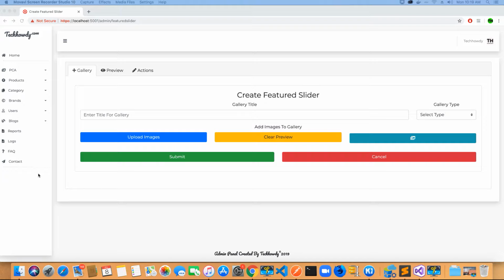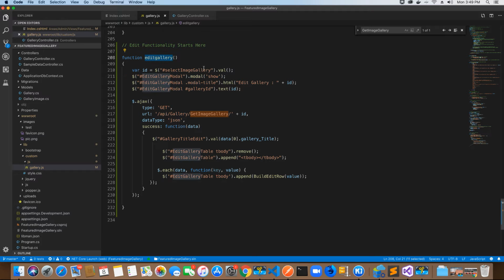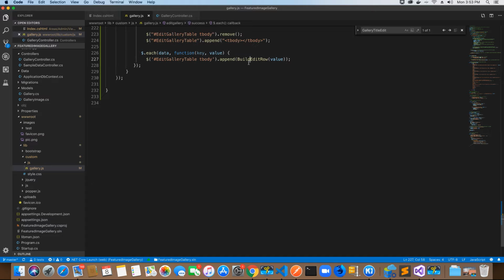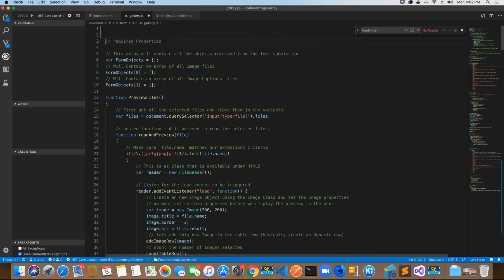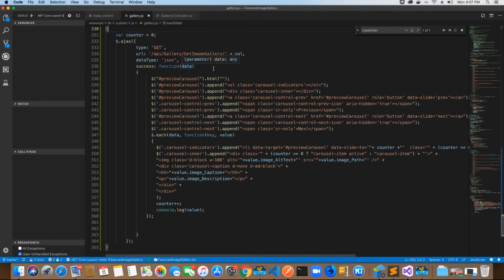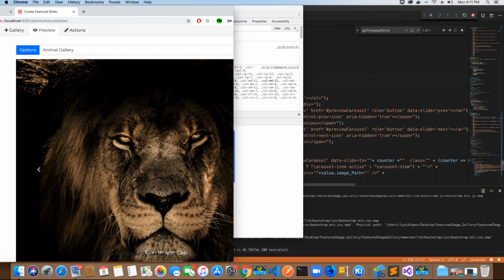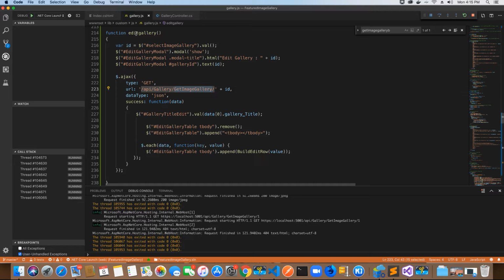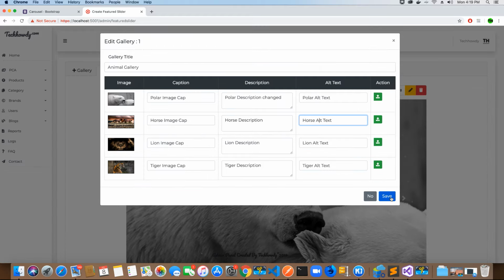Featured Image Slider - Angular 8 | Asp.Net Core 2.2 - Update Image Slider - 1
This is Part-1 of the video tutorial, where we will be adding the Update Image Slider functionality.